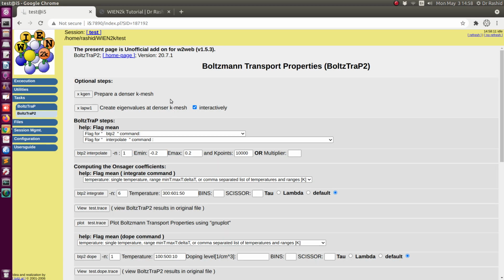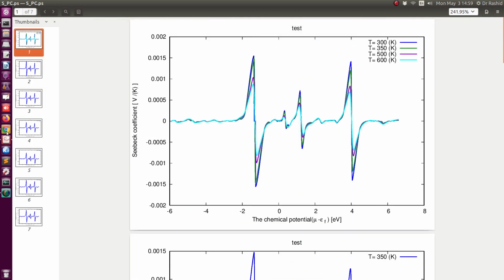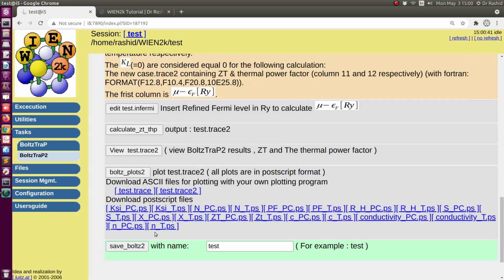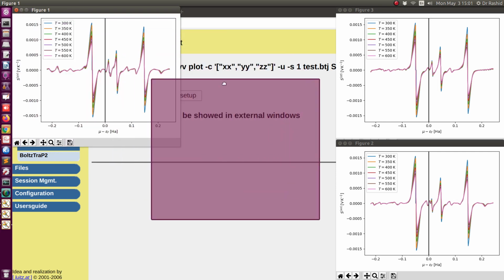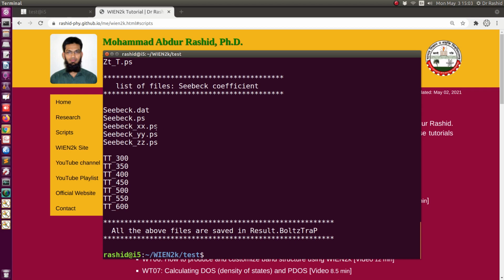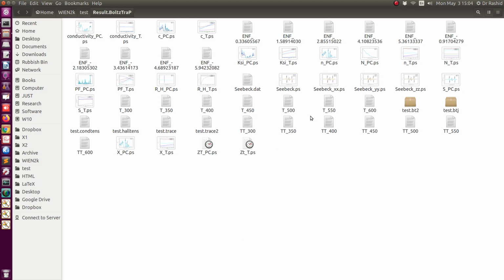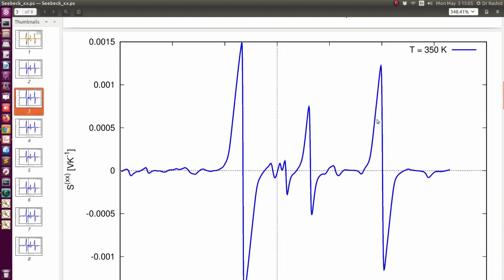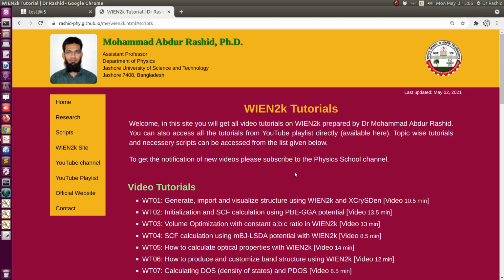WT13: How to plot xx, yy and zz components of Seebeck coefficient | BoltzTraP2 + WIEN2k